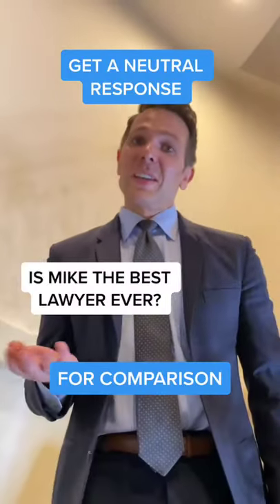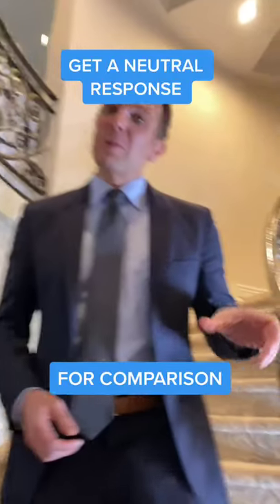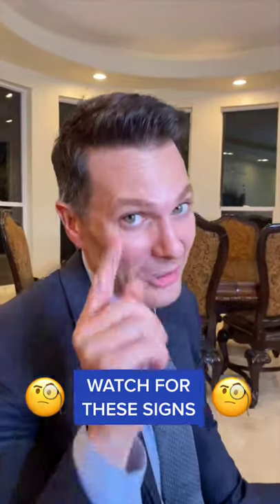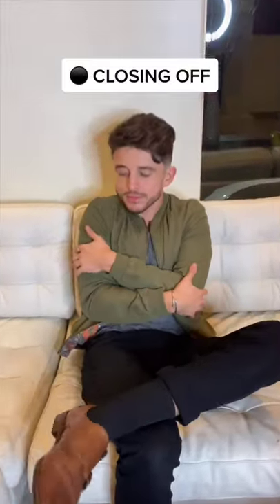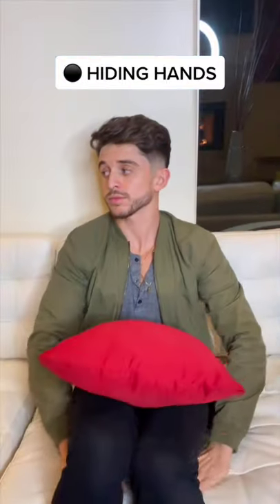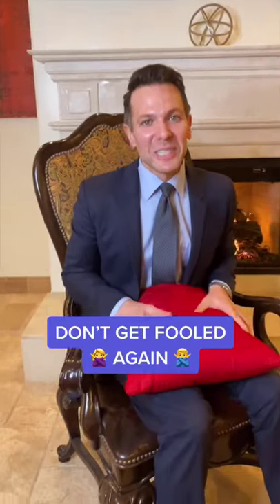Signs of a Liar! @LawByMike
Make Sure You Don't Make These Mistakes With The Police.

Hey, you might think that this info makes me your lawyer, but it doesn’t and I’m not. Sorry, but I AM NOT YOUR LAWYER unless we have an engagement agreement. I am just providing public information here, like a library does, and am not providing you with legal advice about your situation. So, it would be totally unreasonable for you to conclude we have an attorney-client relationship just because you're viewing this information.